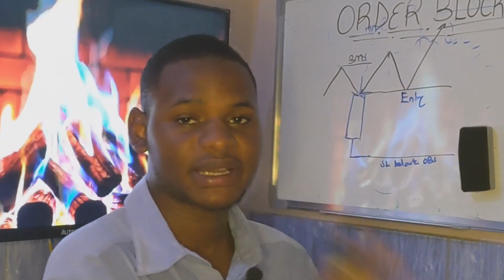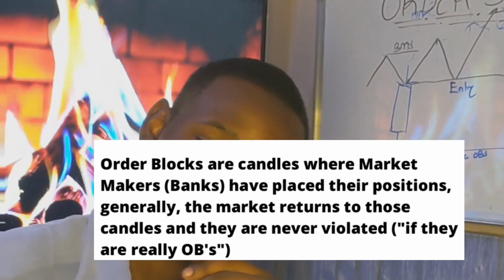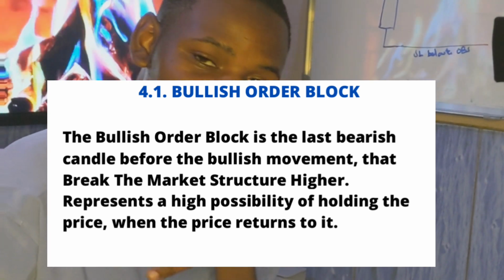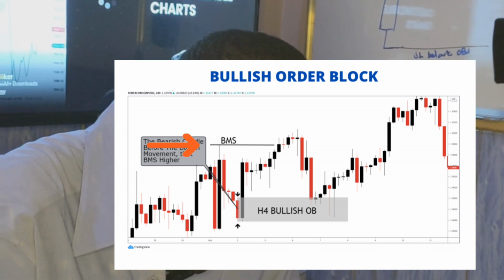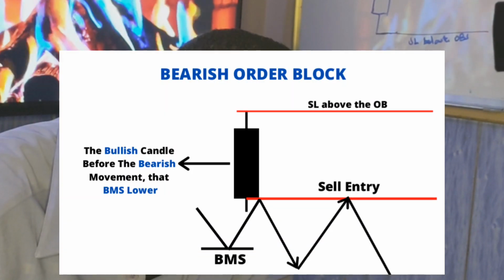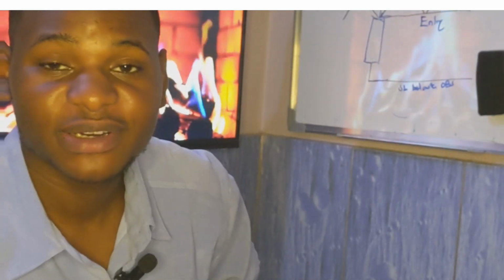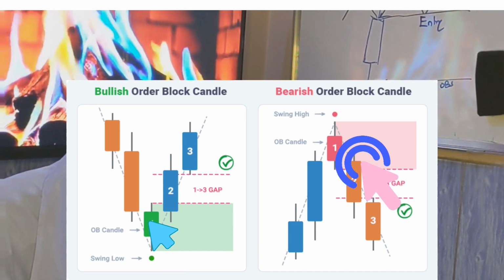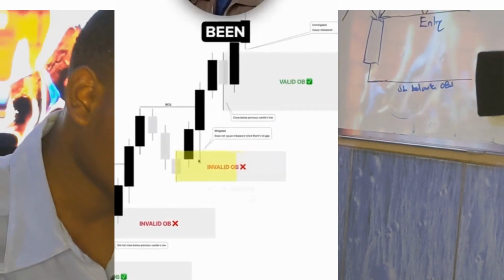How to identify an order brokes,valid and invalid order brokes to trade with banks#trading